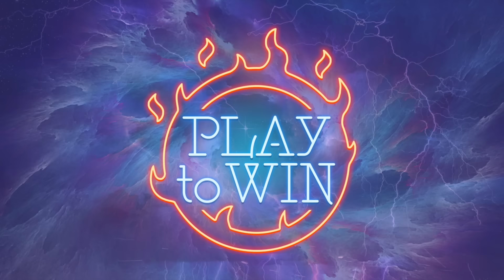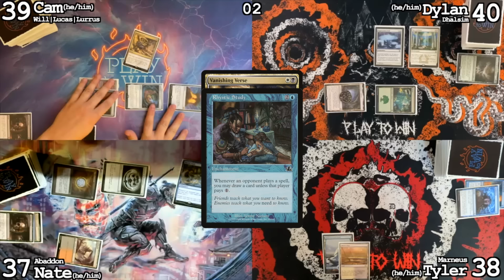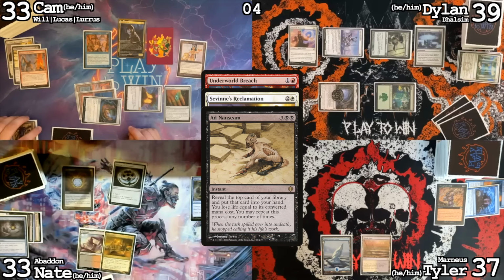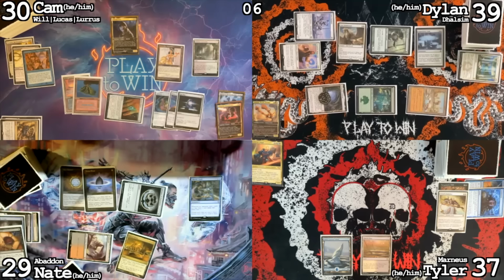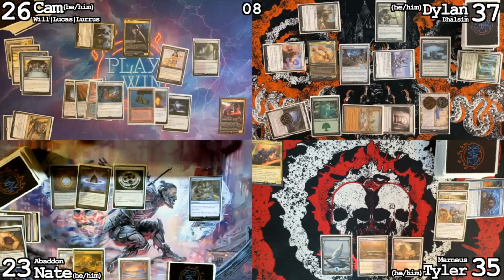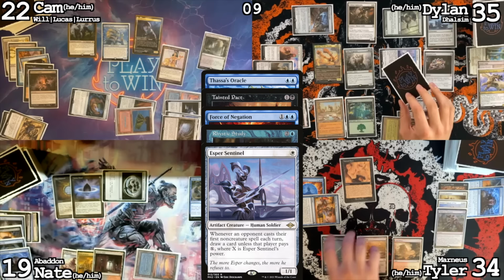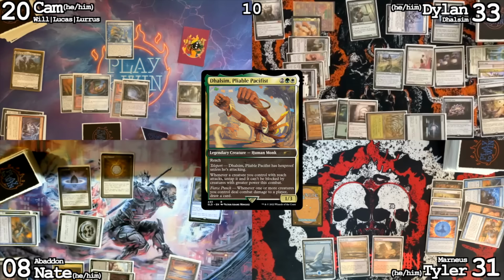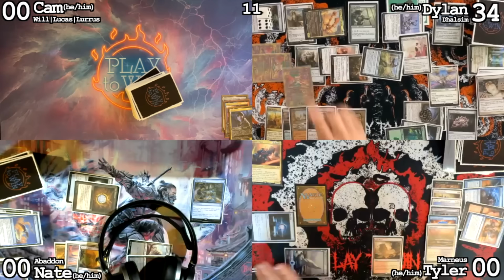WILL|LUCAS|LURRUS - DHALSIM - ABADDON - MARNEUS - WHOS THE BEST UNIVERSES BEYOND COMMANDER IN cEDH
This week we're back with Universes Beyond commanders both old and new in cEDH.